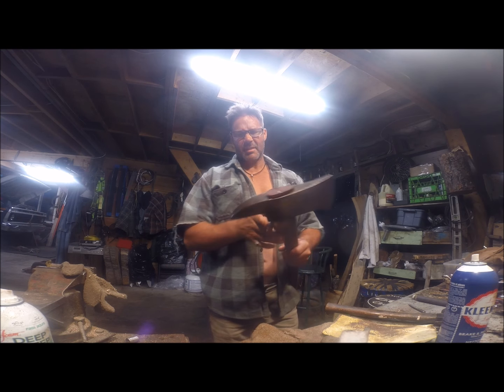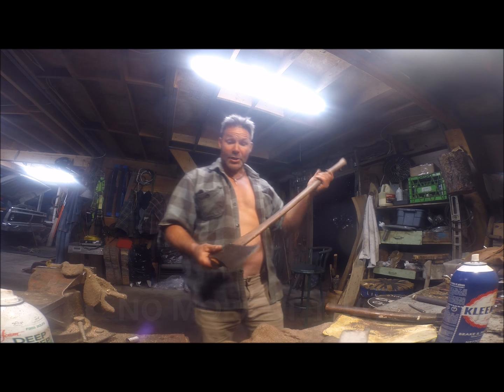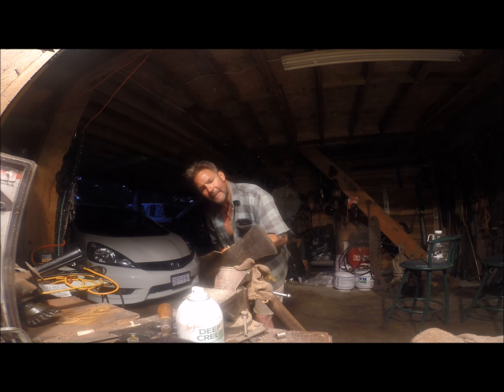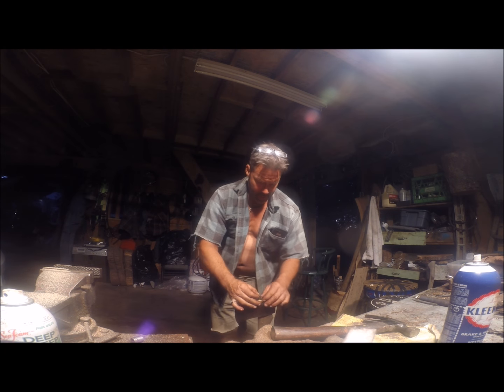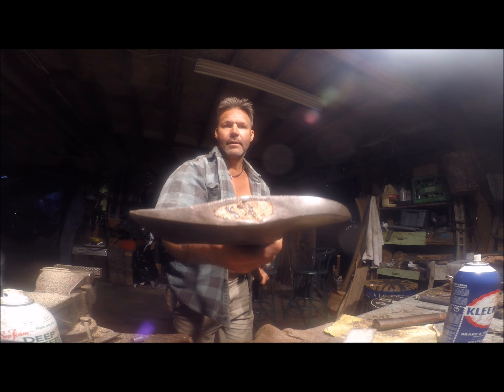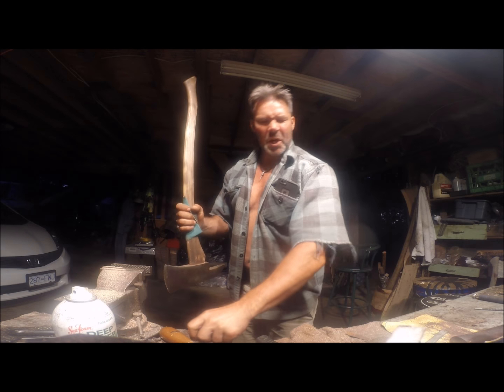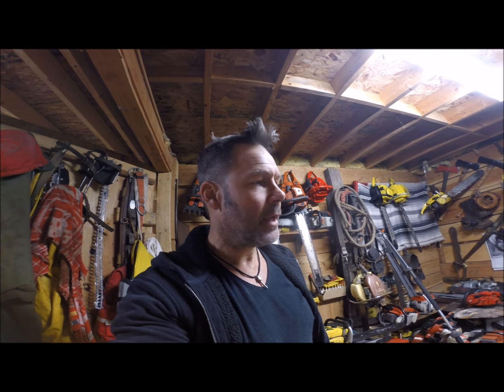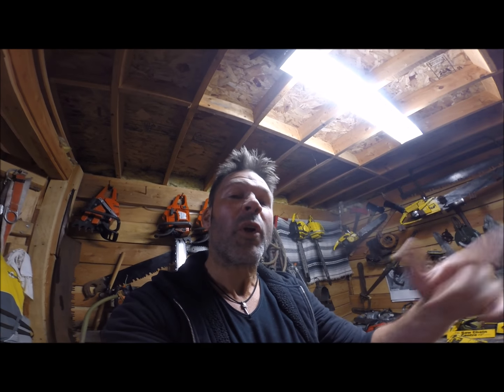HOW TO FIX THAT LOOSE AXE HEAD.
I THINK THE REASON I LIKE OLD STUFF SO MUCH,,, ONE REASON ANY HOW , IS ,, IT WAS SIMPLE AND STRONG. i HAVE ALWAYS JUST STOOD BACK AND TOOK AT LOOK AT STUFF ,, HOW DOES THIS THING WORK I WOOD SAY TO MYSELF.